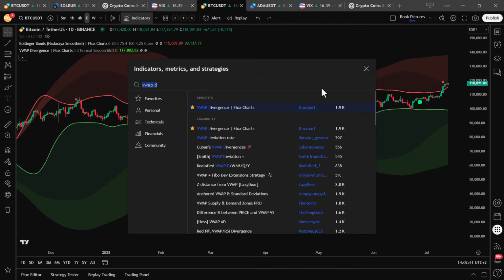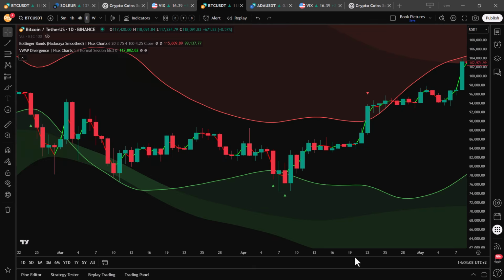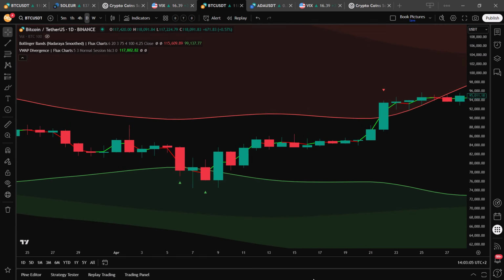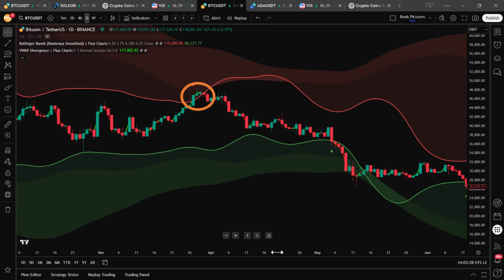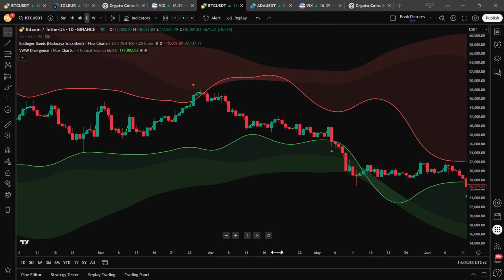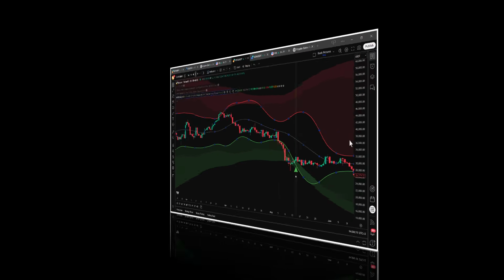FREE TradingView Indicator PREDICTS THE FUTURE! (really?)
This "future-predicting" TradingView indicator is going viral with claims of 1045% gains in one month! But does it actually work? I put the Nadaraya Smoothed Bollinger Bands Reversal Strategy with VWAP confirmation through the ultimate test - 50 cryptocurrency pairs, multiple timeframes, years of data. The results were... shocking! While some pairs like AAVE and Cardano showed promise, the automated backtest revealed a dark truth that could blow up your trading account. Don't trade this until you see what happened!

🏷️ TAGS & HASHTAGS 🏷️